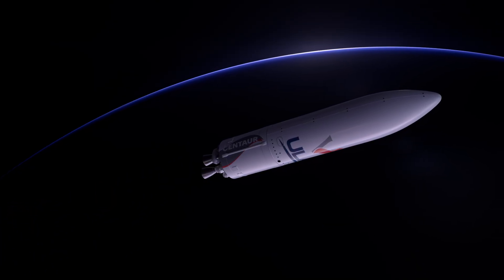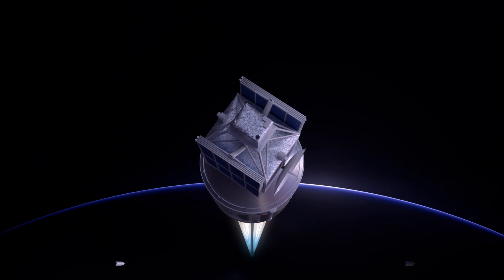The Vulcan Era Begins: A new era in National Security Space Launch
Vulcan – redefining what is possible in space.

Provides higher performance and greater accessibility while continuing to deliver unmatched reliability and precision across national security, civil and commercial markets.

Vulcan’s Centaur V upper stage offers flexibility and extreme endurance enabling the most complex orbital insertions to the most challenging and exotic orbits.

Evolutionary design coupled with innovative technology provides one scalable system for all missions.